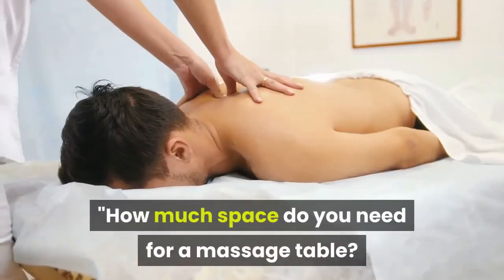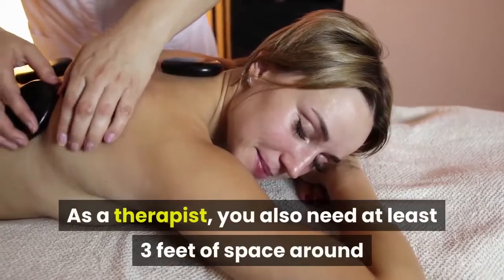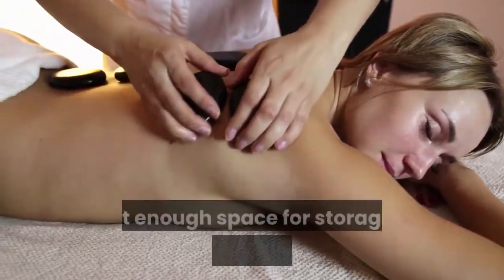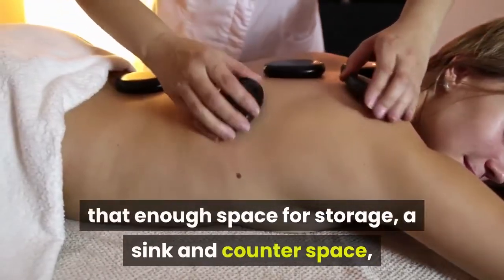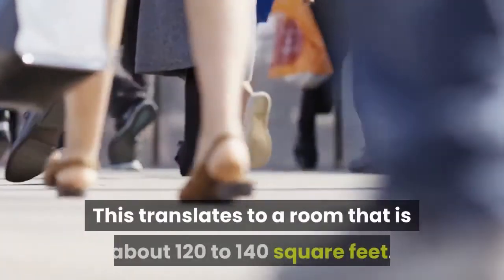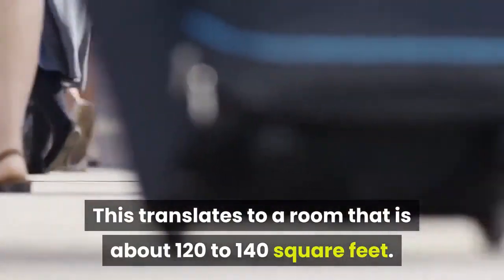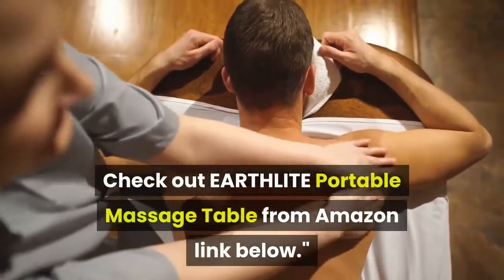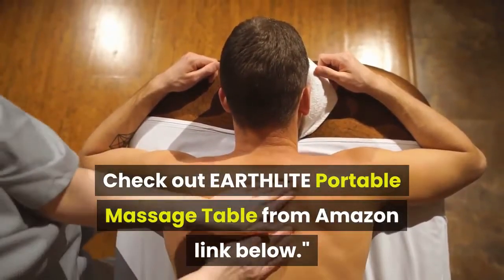How much space do you need for a massage table?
Check the latest price on Amazon

 As a therapist, you also need at least 3 feet of space around every side of the table to work in. Add to that enough space for storage, a sink and counter space, seating and room for the door to comfortably open and close. This translates to a room that is about 120 to 140 square feet.
 As a therapist, you also need at least 3 feet of space around every side of the table to work in. Add to that enough space for storage, a sink and counter space, seating and room for the door to comfortably open and close. This translates to a room that is about 120 to 140 square feet. You should have at least 90 cm around the table to move around and work in. In addition to this, you'll need some storage space, an area for a especially wall-to-wall ones, can make rooms feel muc.